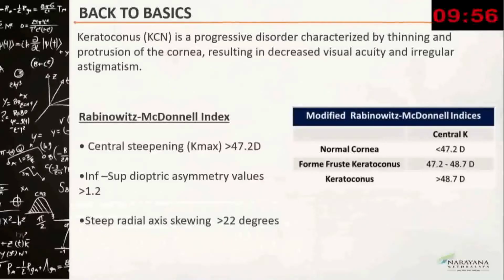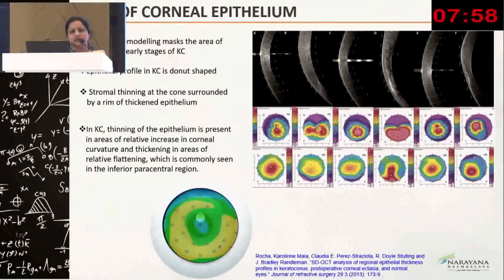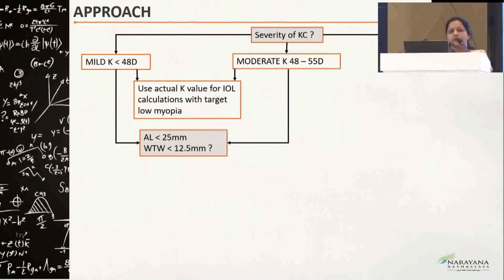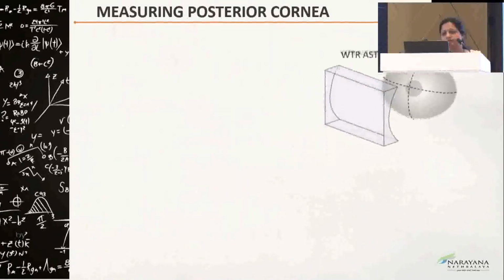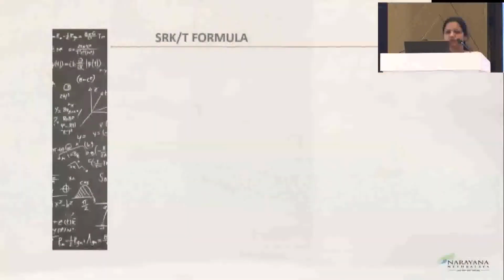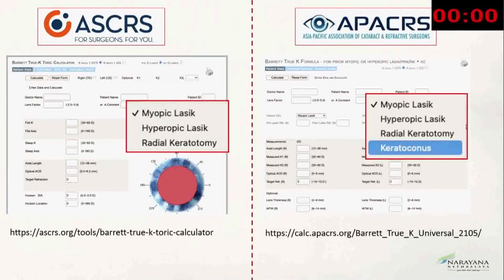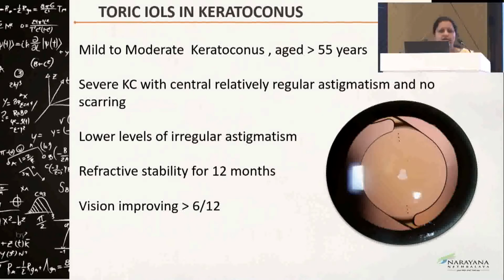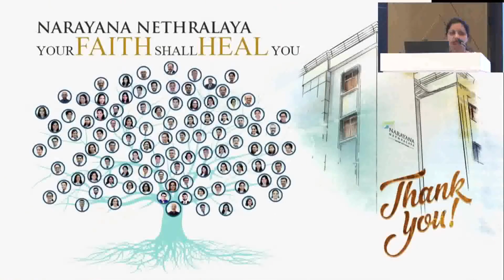AIOC2023 GP17 topic Dr P ROHITHA NAYAK Cataracts with Keratoconus Stepladder calculation